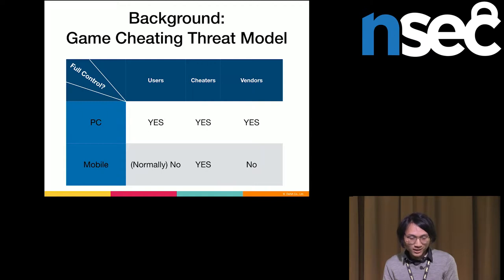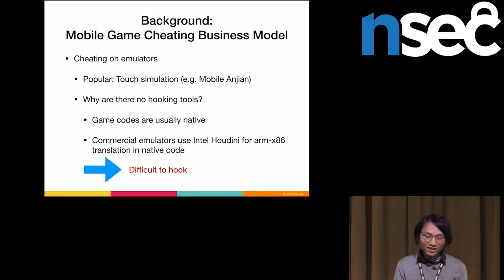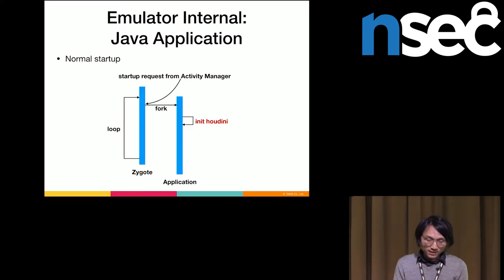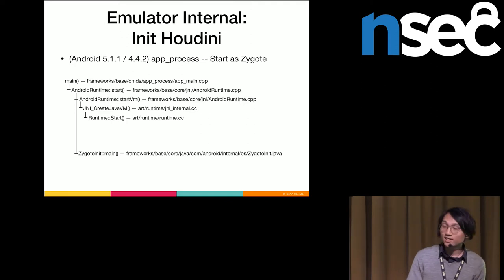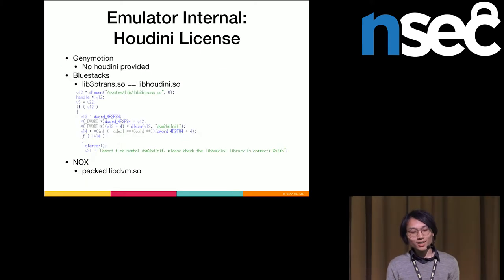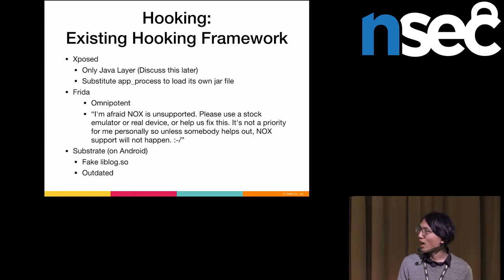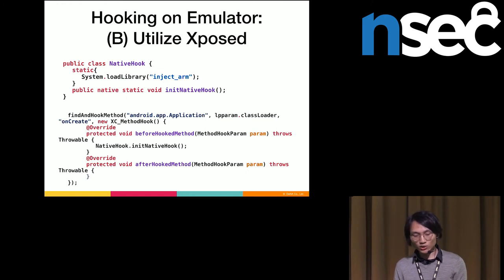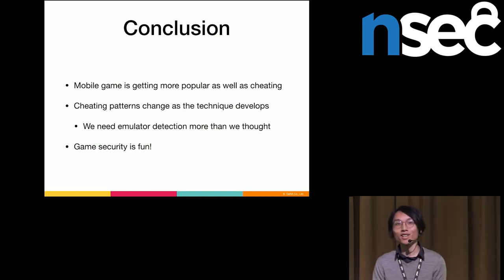Wan Mengyuan (Nevermoe) - One Step Before Game Hackers -- Instrumenting Android Emulators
Commercial Android emulators such as NOX, BlueStacks and Leidian are very popular at the moment and most games can run on these emulators fast and soundly. The bad news for game vendors is that these emulators are usually shipped with root permission in the first place. On the other hand, cheating tools developers are happy because they can easily distribute their tools to abusers without requiring the abusers to have a physical rooted device, nor do they need to perform trivial tuning for different Android OS / firmware version. However, luckily for game vendors, commercial Android emulators usually use an x86/ARM mixed-mode emulation for speed-up. As a result, a standard native hooking/DBI framework won't work on this kind of platform. This drawback could discourage the cheating developers.

In this talk, I will introduce a native hooking framework on such a kind of mixed-mode emulators. The talk will include the process start routine of both command-line applications and Android JNI applications as well as how these routines differ on an emulator. The different emulation strategies adopted by different emulators and runtime environments (Dalvik/ART) will also be discussed. Based on these knowledge, I will explain why the existing hooking/DBI frameworks do not work on these emulators and how to make one that works.

Lastly, I will present a demo of using this hooking framework to cheat a game on emulator. With this demo, I will discuss how the dark market of mobile game cheating may develop in the foreseeable future.